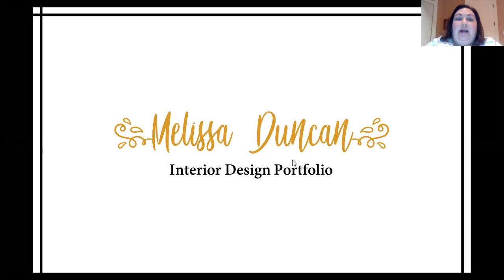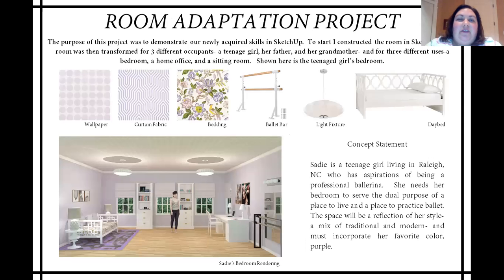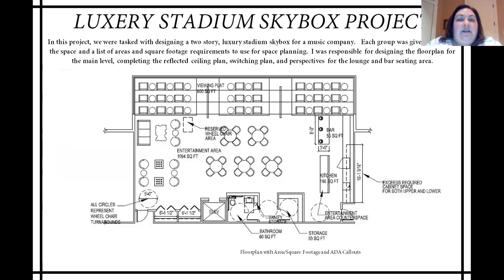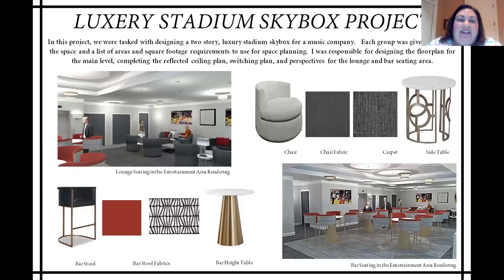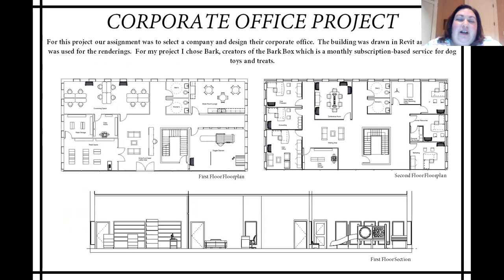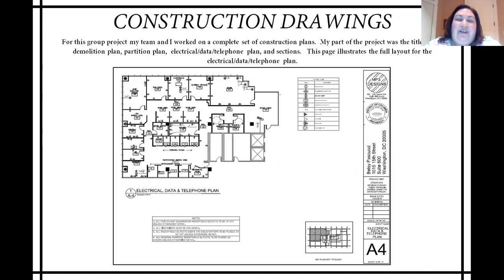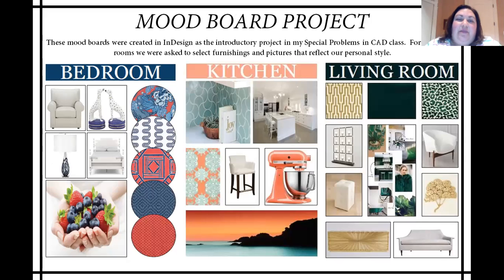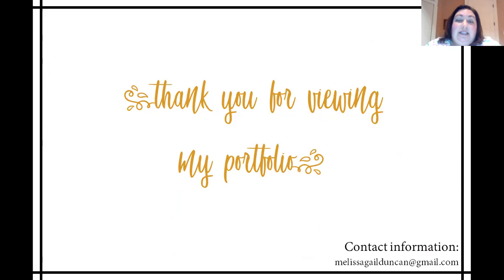Interior Design Senior Portfolio Review: Melissa Duncan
Presented by Melissa Duncan
Meredith College CSA Day 2021